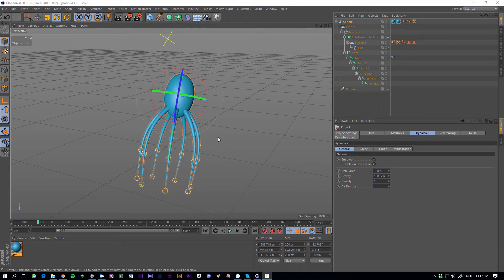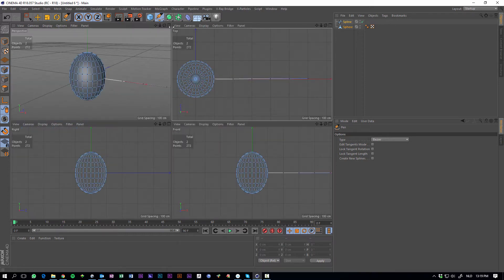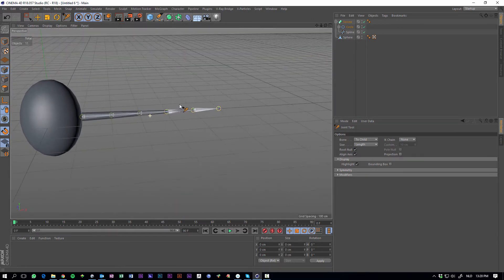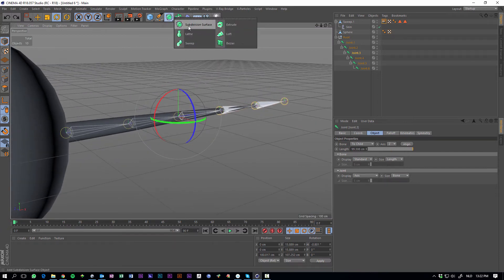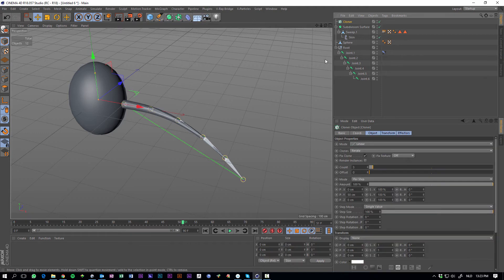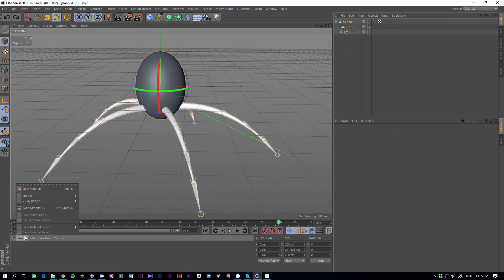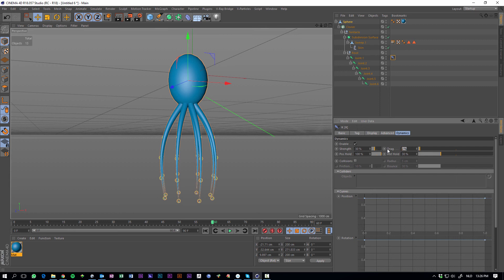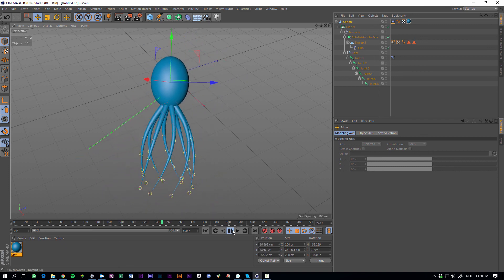Cinema 4D Tutorial: create dynamic creature tentacles with splines, bones and IK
In this tutorial I'll show you how to create dynamic tentacles without keyframes in Cinema 4D, with the use of splines, bones, dynamic IK, cloners and vibrance. Happy learning!